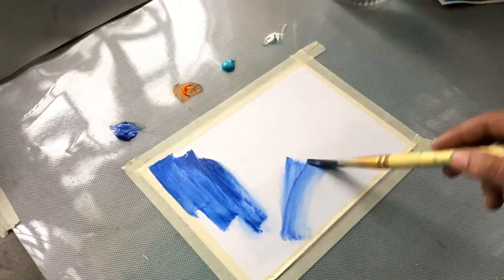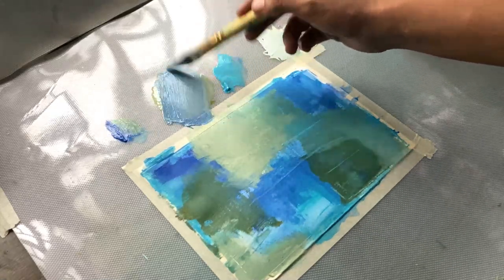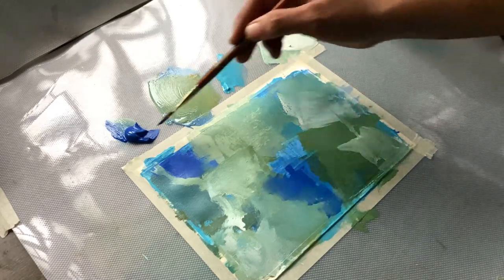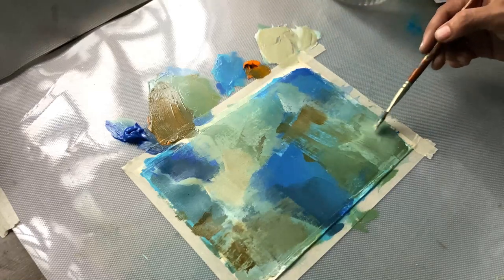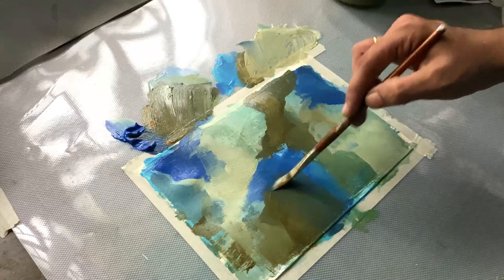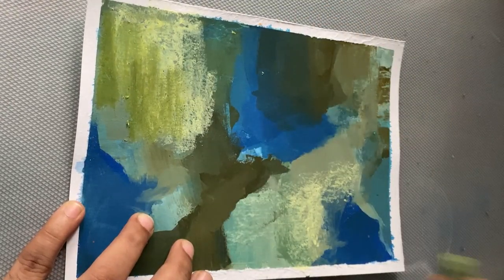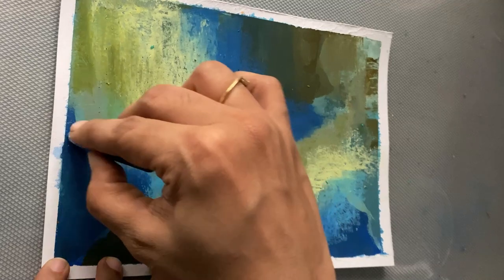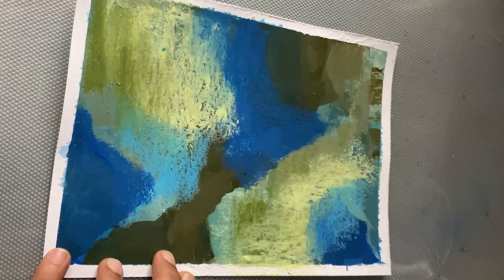I Cracked the Code to Stunning Abstract Art with Color Theory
Unlock the secrets to stunning abstract art with color theory in this video. Learn how to create visually striking pieces using color combinations and techniques that will make your art stand out!

Cheers,